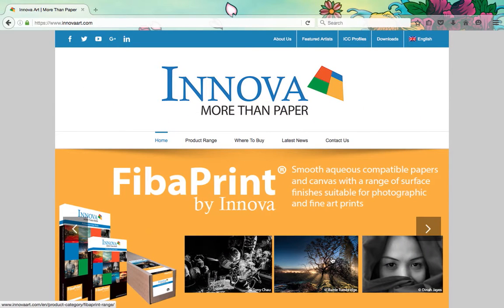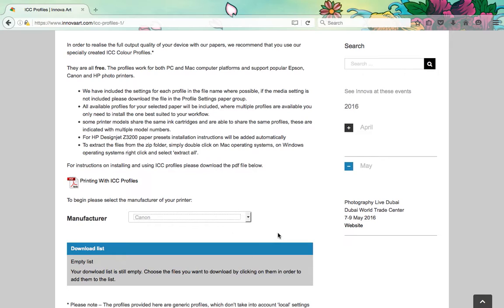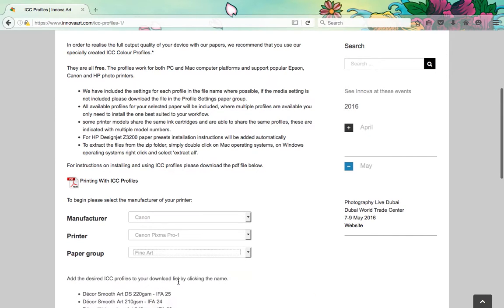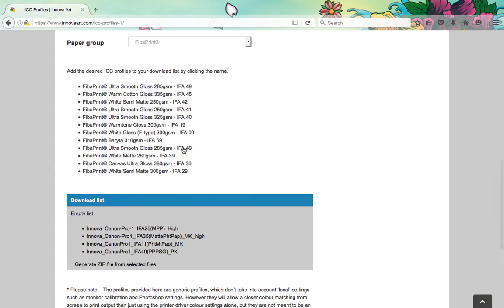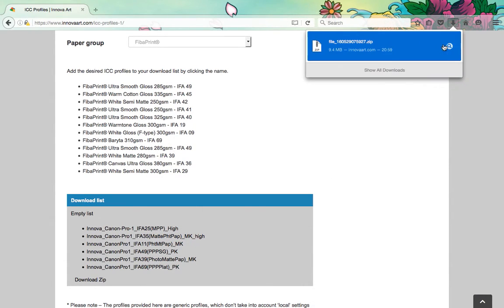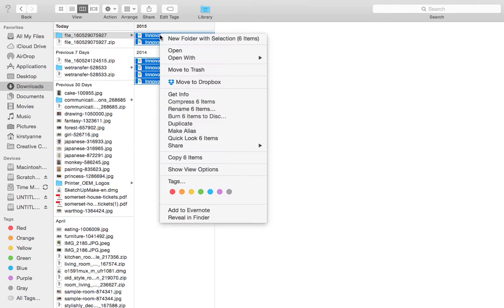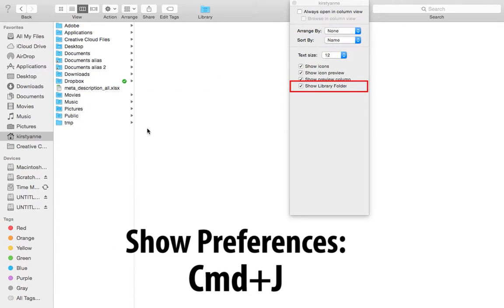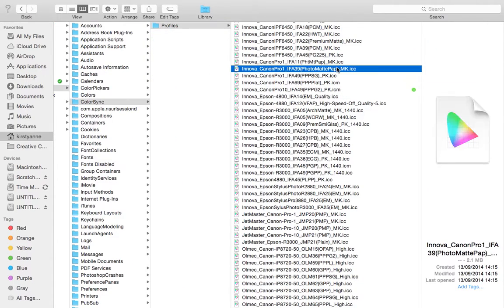How To Download ICC Profiles From Innova Art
See how to download and install generic ICC profiles on your Mac for Innova Art papers and canvas